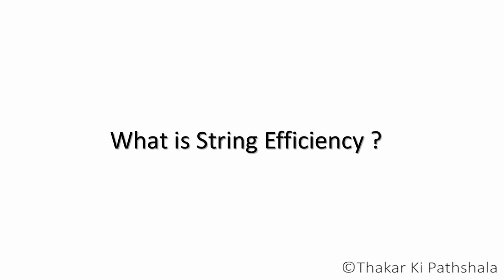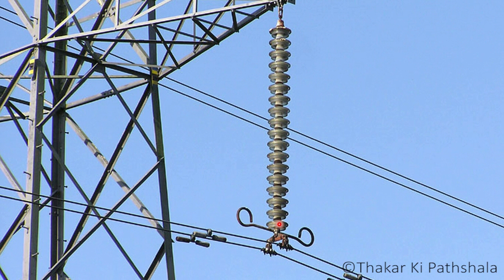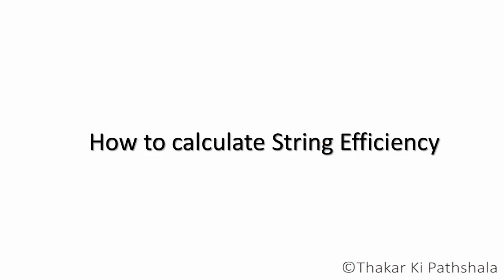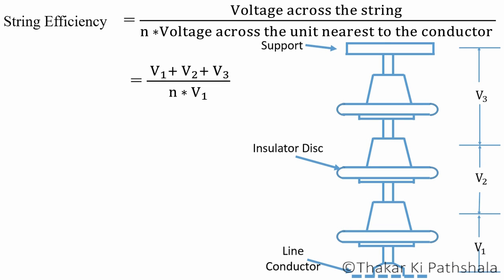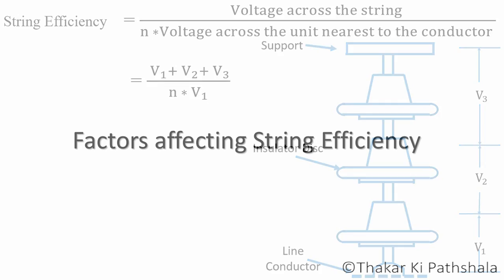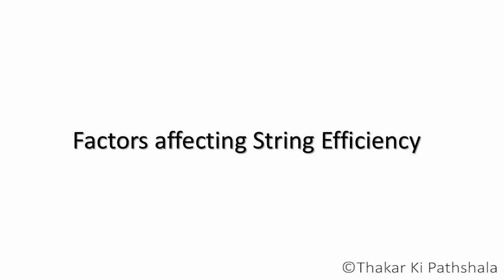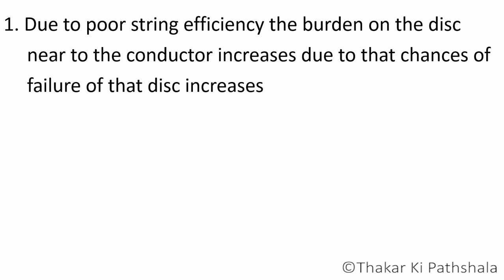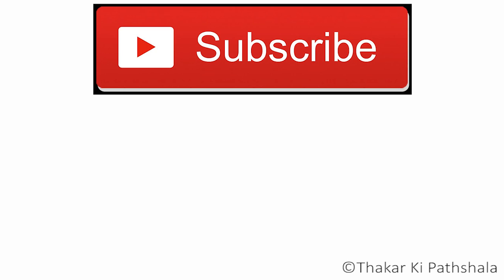String Efficiency Part - 1 | Thakar Ki Pathshala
After watching this video you will be able to understand what is string efficiency, factors that affect it and significance of string efficiency. Link for second part